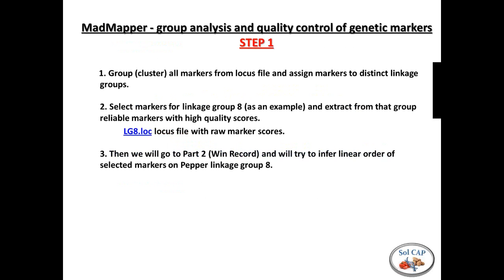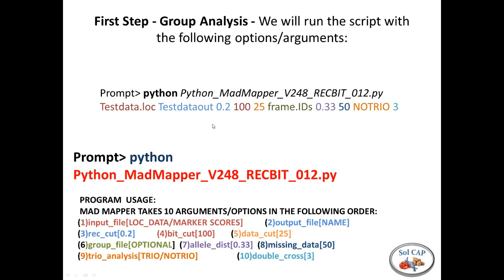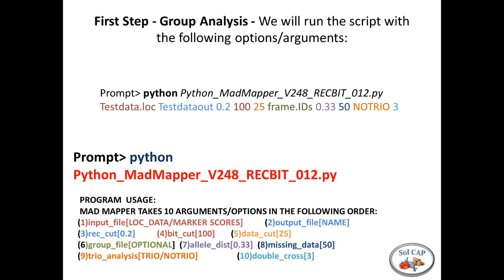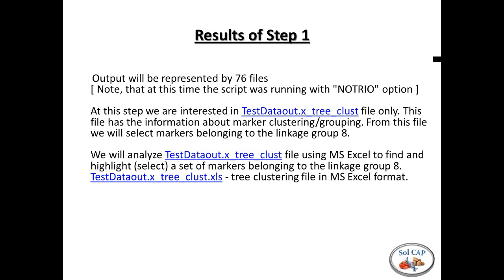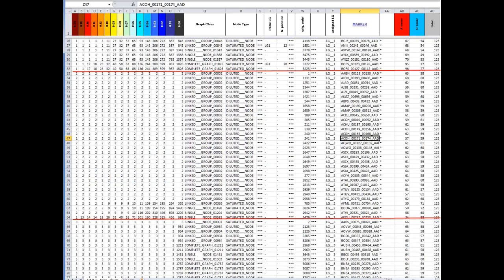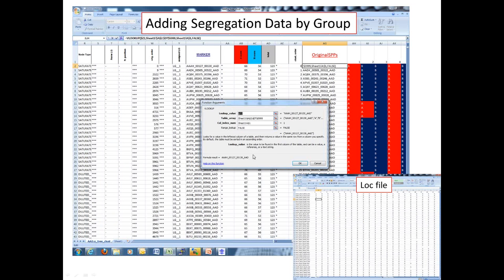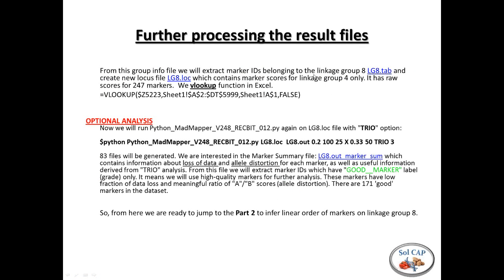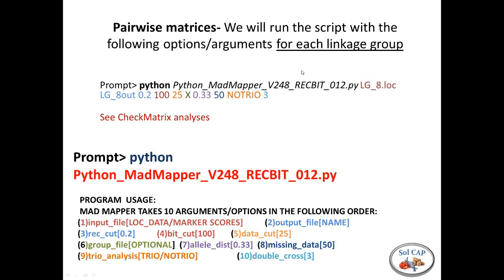Using MadMapper when Mapping Thousands of SNPs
Part 2 of the webinar How to Map Thousands of SNPs with Dr. Allen Ven Deynze, University of California Davis